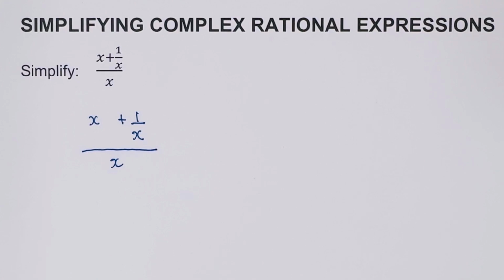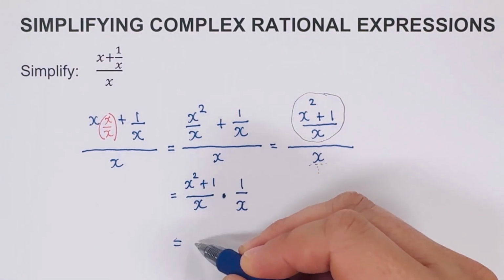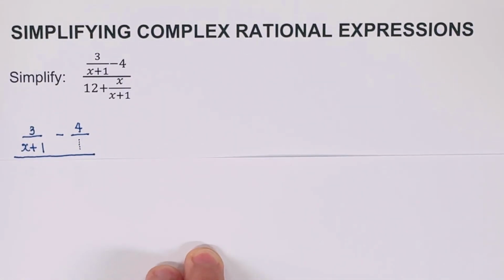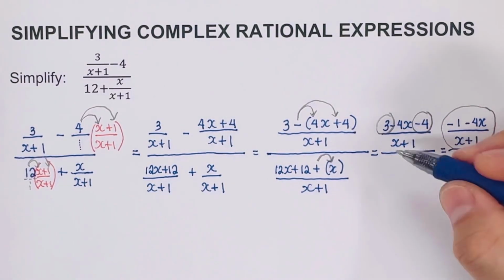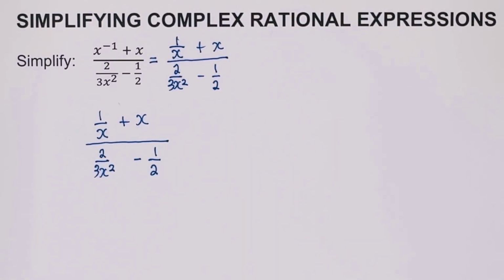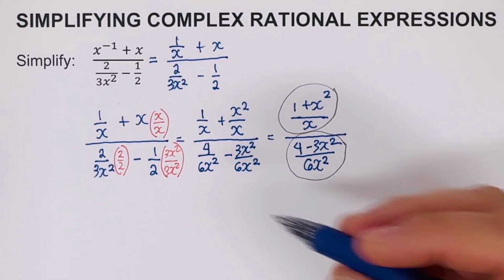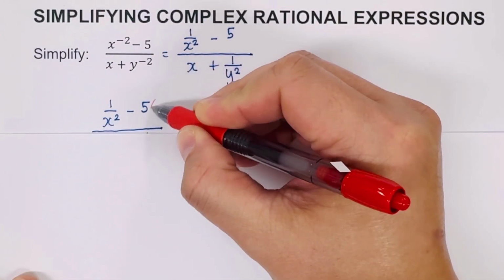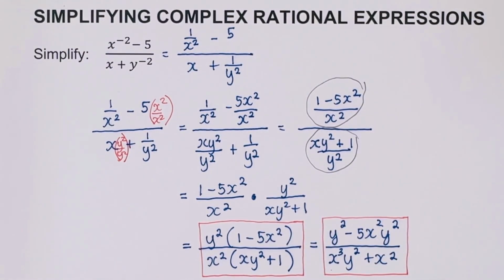Complete Guide in Simplifying Complex Expressions